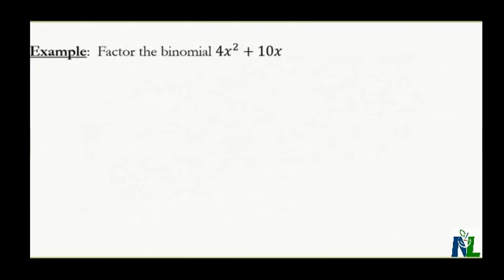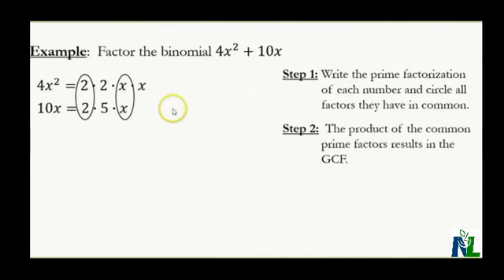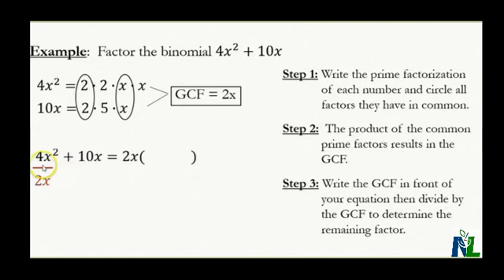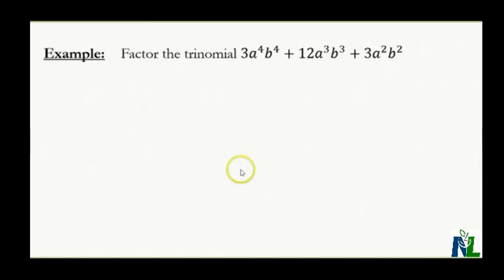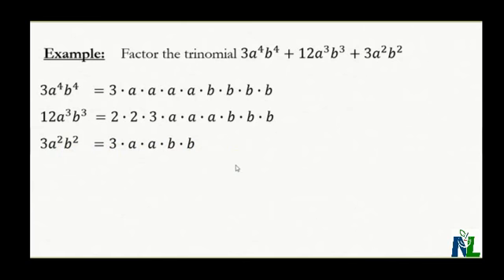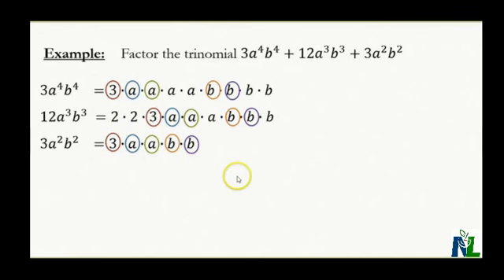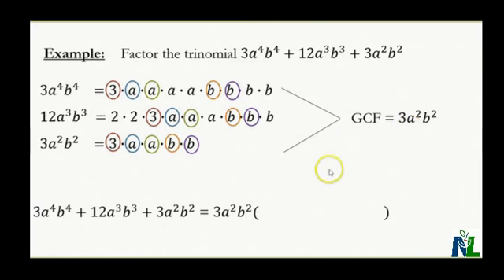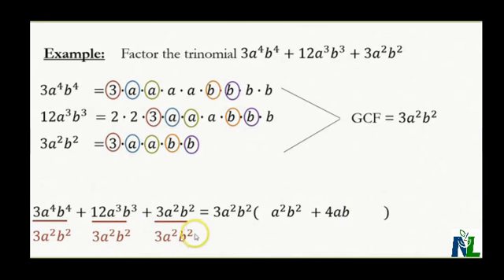Factor by Removing the GCF